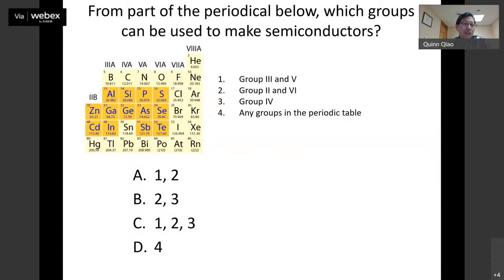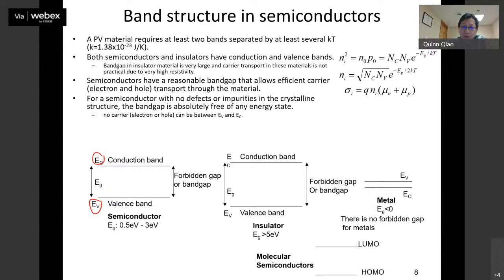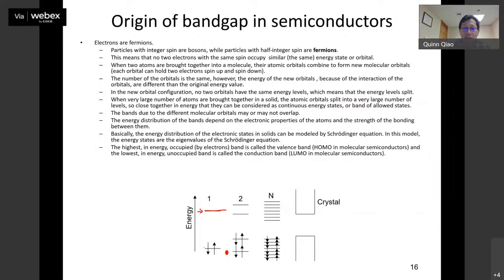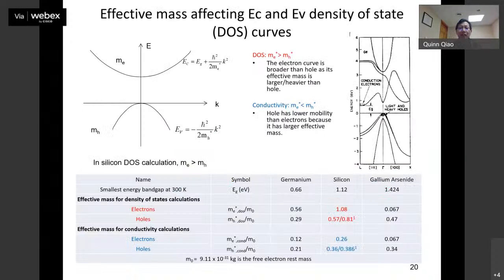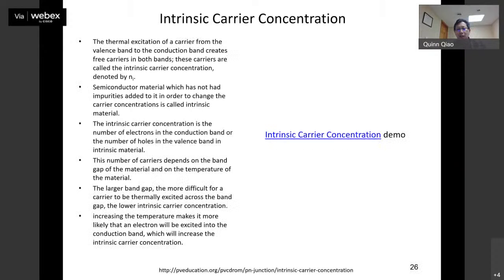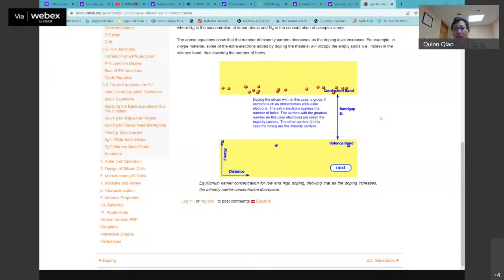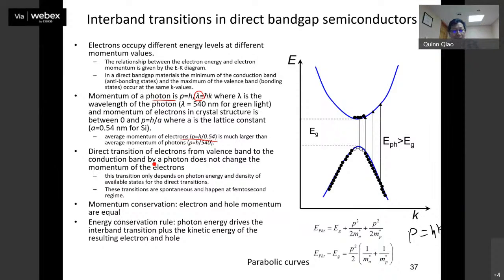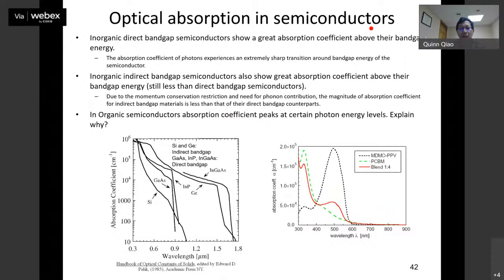GIAN Course on Fundamental of Photovoltaics [DAY-2 Morning Session]